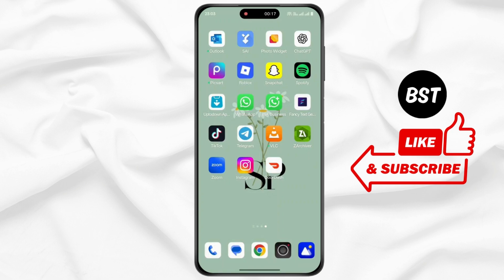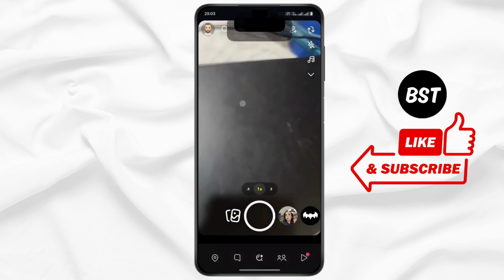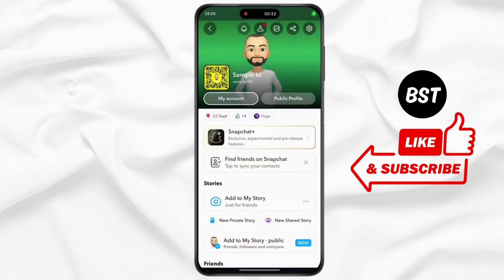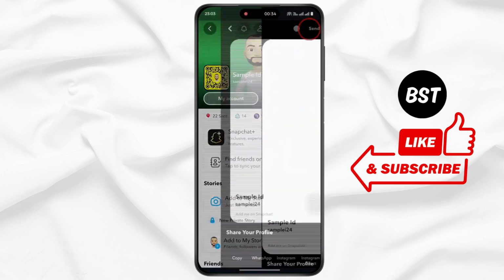How To Check Who You Recently Unblocked On Snapchat ?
Hello Guys,

Welcome to our step-by-step guide on "How To Check Who You Recently Unblocked On Snapchat?"! If you've unblocked someone on Snapchat and are wondering how to track or find out who you recently unblocked, this video is for you. We'll show you how to check your unblocked contacts on Snapchat, review your recent block history, and find out if someone you unblocked has appeared in your chat or friend list again. Follow along to learn how to manage your blocked contacts on Snapchat and make sure your interactions are seamless!

How to view your blocked users history on Snapchat

How to find unblocked Snapchat contacts

Tips for managing your Snapchat block list

How to see if someone reappears in your Snapchat chat list after being unblocked